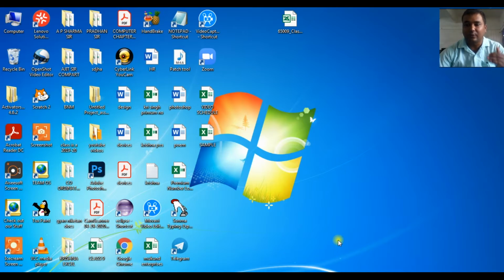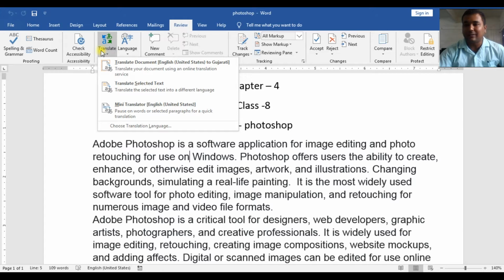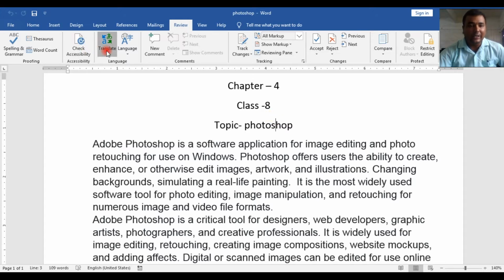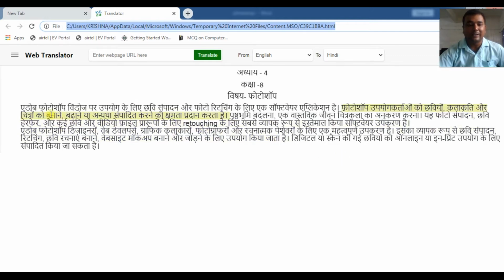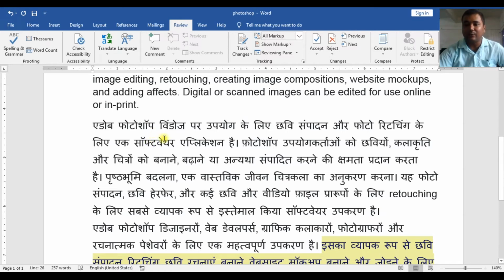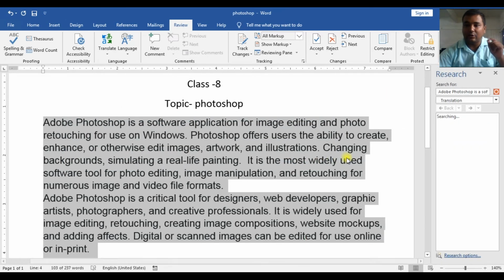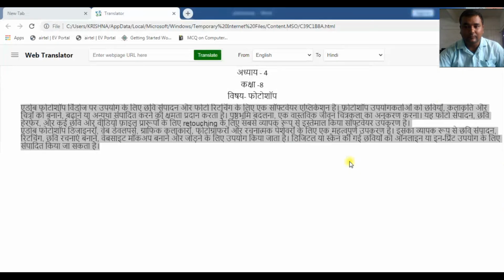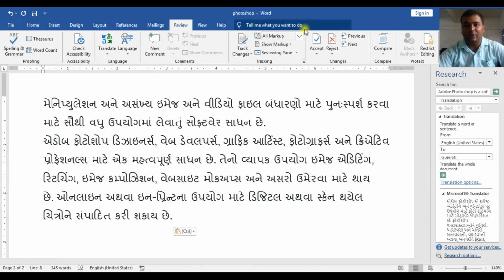How to translate documents from any language to any language - Easily - Explained | english to hindi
you can translate other languages to English. Type a language into the search bar to see all the translation possibilities available (typing, writing, speaking, bilingual conversations, photograph images of text, and more).
Know the global market.
Find a freelance translator.
Thoroughly research and vet your book translator.
Define the scope of the translation work.
Kickstart the collaboration to work with your book translator.
Format and publish the translated edition.

How to translate documents from any language to any language - Easily - Explained